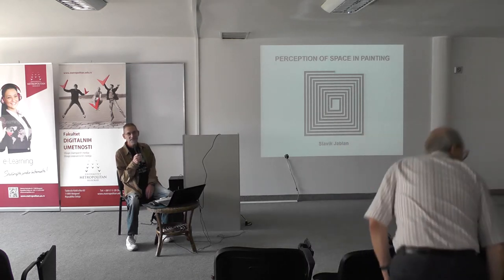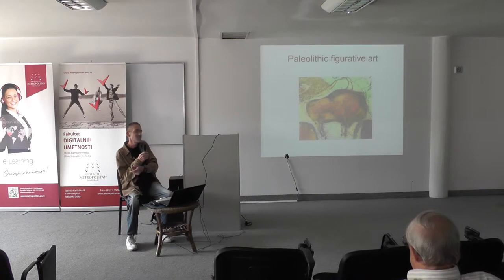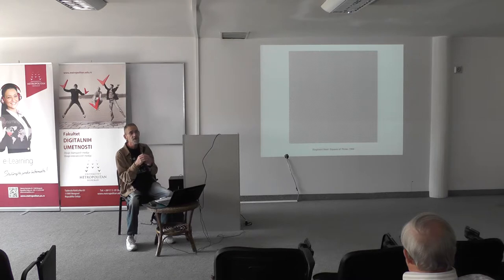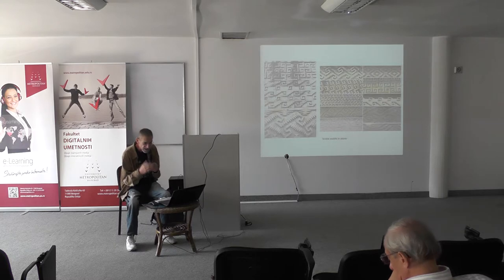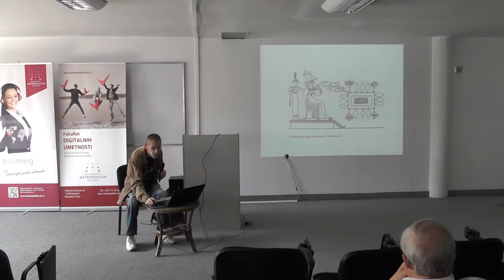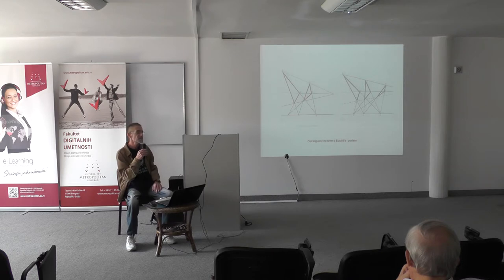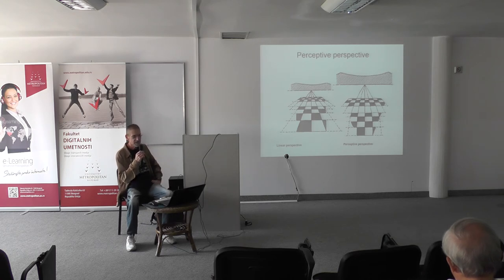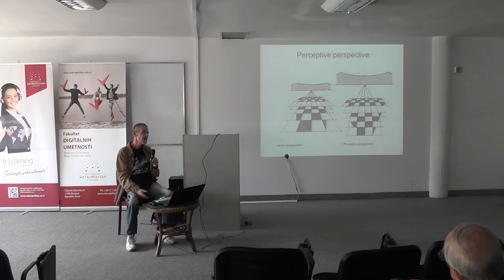Closing Conference - 18.9.2014. - Slavik Jablan - Perception of Space in Painting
Day 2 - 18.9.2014. - Slavik Jablan - Perception of Space in Painting